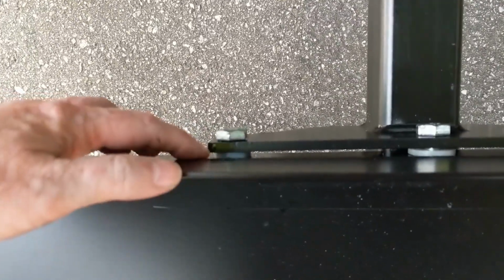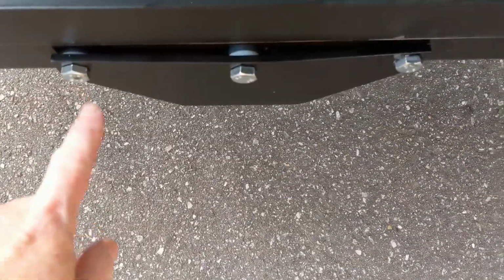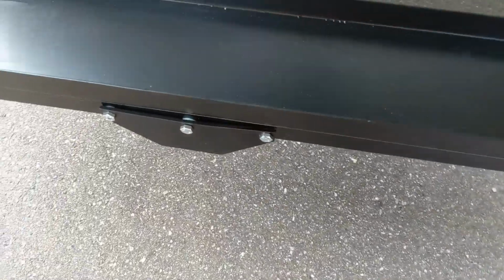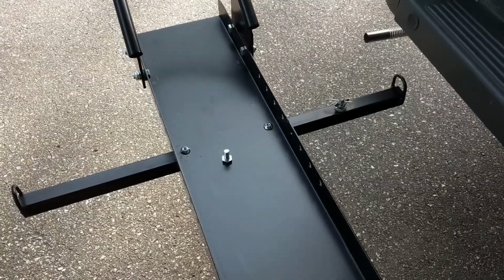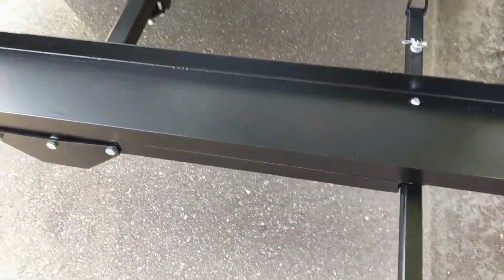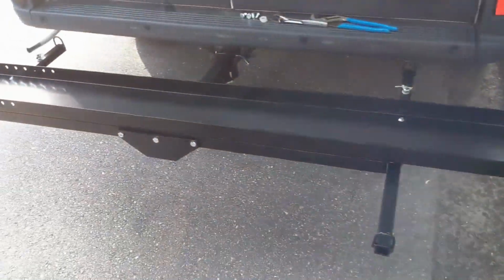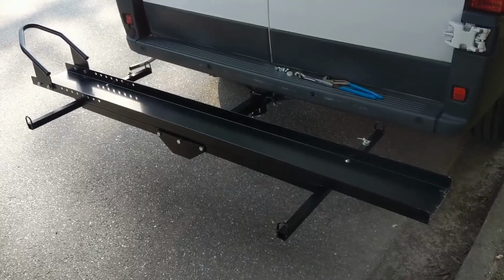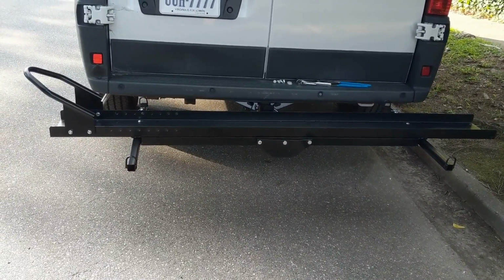ECOTRIC Motorcycle Carrier - Initial Review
This is my first impression of the ECOTRIC Motorcycle Carrier (600lb limit) after putting it together.

This carrier is heavy-duty.  The welds look good and the steel is thick.  Mine arrived with a few dings, but it's crazy HEAVY, so I don't blame the delivery guy for dropping it on the way to the door.  If it seems too heavy to safely lift by yourself, I would suggest putting it together on the vehicle.

Points made in the video:
 - Fill the gaps with nylon washers
 - You will probably have to enlarge some of the holes to get the bolts in place
 - Bolts are metric, not SAE
 - Buy longer bolts to allow at least 3 threads past the nylock nuts

I'll do a follow-up video of its performance once I've used it a couple of times.